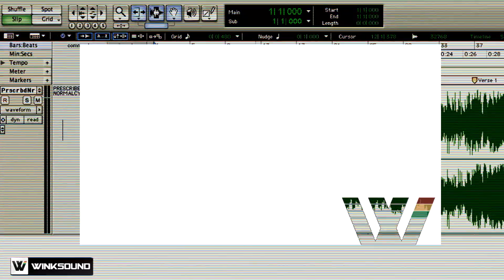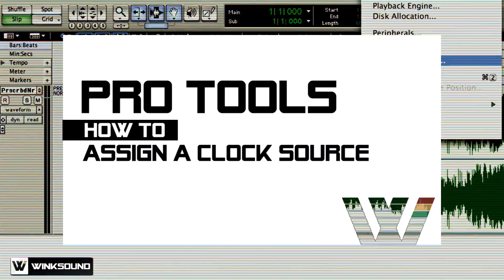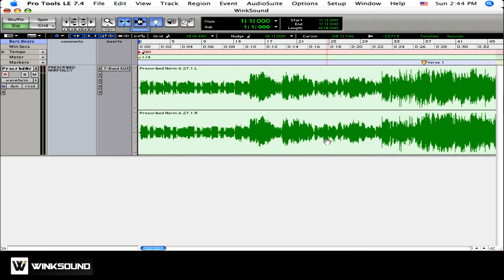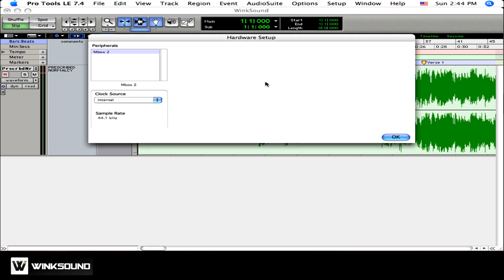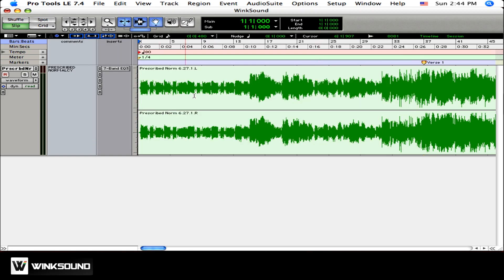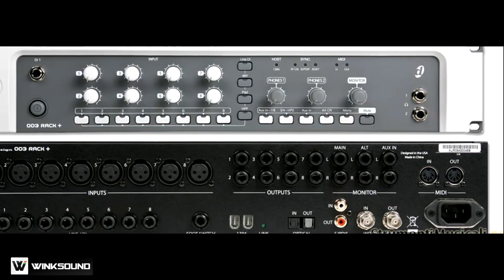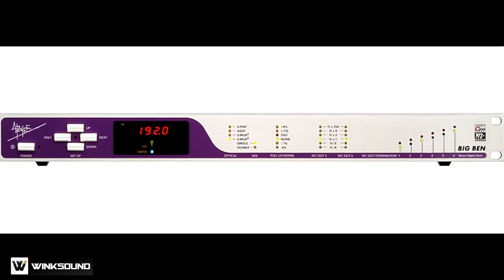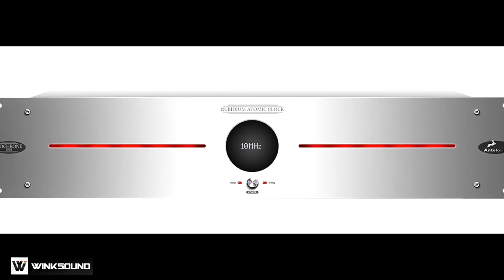Pro Tools: How To Assign A Clock Source | WinkSound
Word clocks are an important part of any digital audio workstation setup. They keep all the different parts of a working studio in sync with each other so there's no lag or jitter which can show up as unwanted clicks and pops when recording or mixing audio. In this video recording engineer Keith Kaufman explains what word clocks are, where they're found and how to assign a clock source within Pro Tools. This is useful to know if your working with a hybrid system where you have digital outboard gear such as an MPC, keyboard workstation or external rack effects in use.

Keith Kaufman is an Assistant Engineer at Tainted Blue Studios in NYC Content Producer for WinkSound as well as Repertory Representative at ASCAP (American Society of Composers, Authors and Publishers)